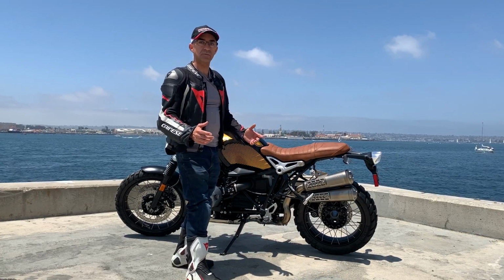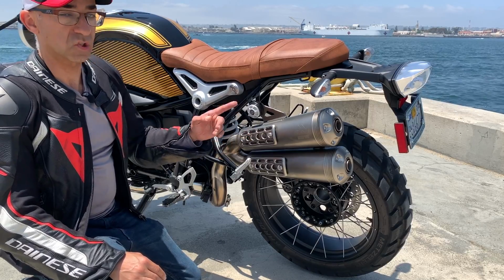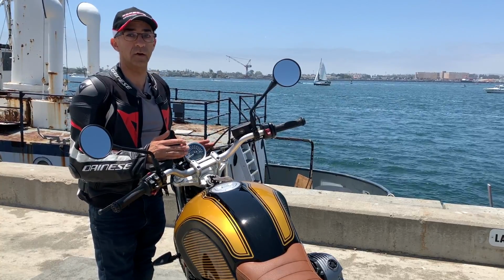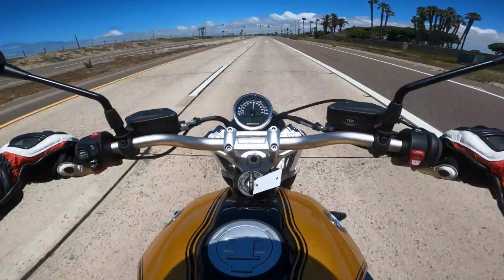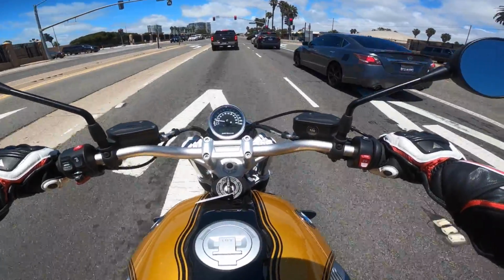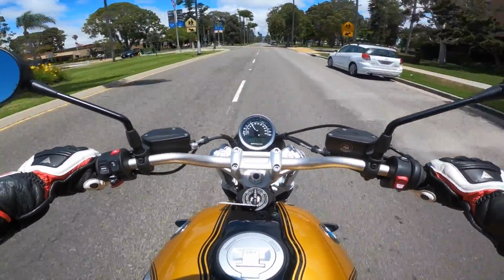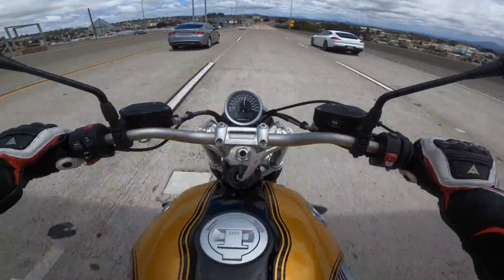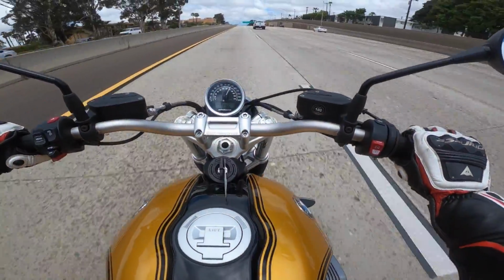BMW R NineT Scrambler Real World First Ride & Review [POV w/ Exhaust Sound]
There are many flavors of the R NineT motorcycle such as the Pure and the Cafe Racer but Today I review the beautiful BMW R NineT Scrambler. In my first ride, I loved how beautiful the bike is and how aggressive it looks.. From the classic looking spoke rims to the air-cooled boxer twin engine that is sticking out of the sides and lets not forget to mention... it sounds quite aggressive in its stock form! In this review, I will discuss with you all of the details and then I'll take it on a nice road test where I explain how I feel about it and if I like it or not.

GoPro 13 Black
GoPro Mic Adapter
Rode Lavalier Mic
GoPro Housing